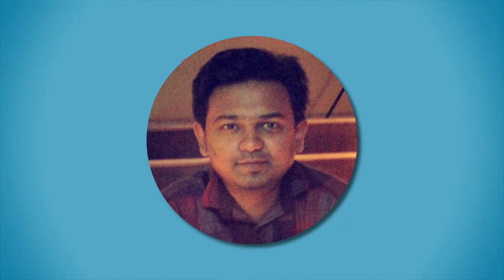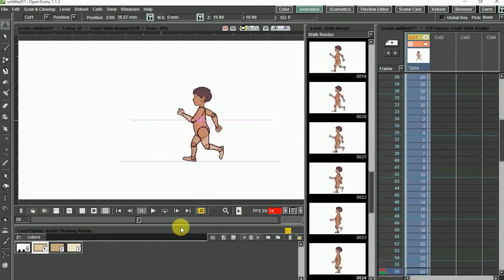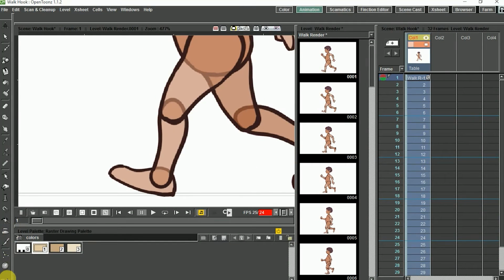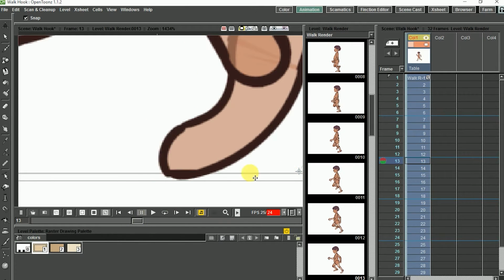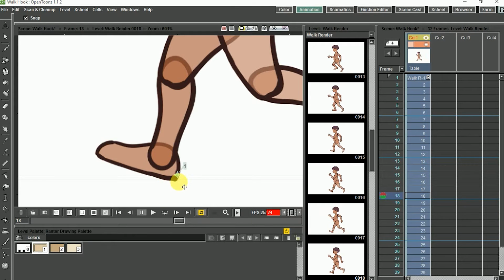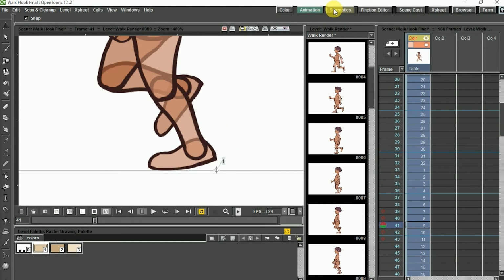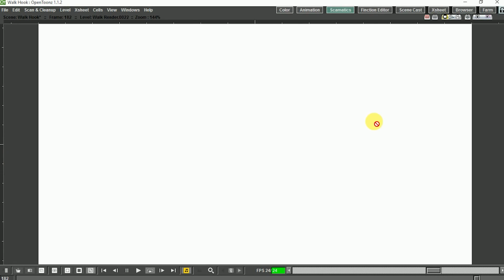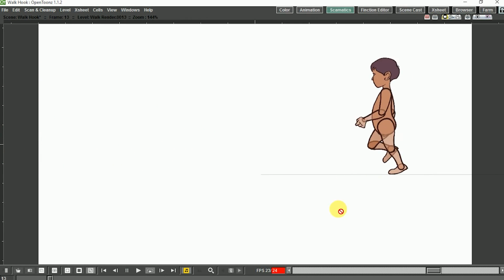OpenToonz : Use of Hook Tool for Foot Placement in Walk Cycle